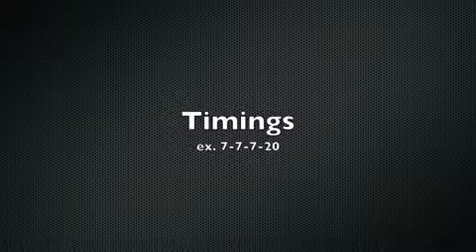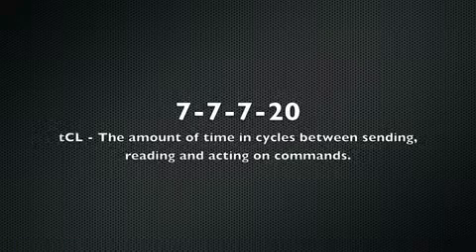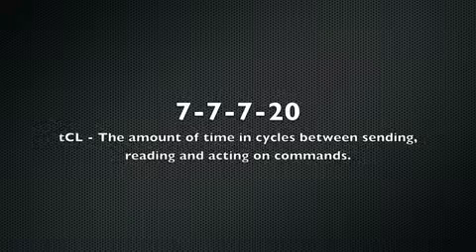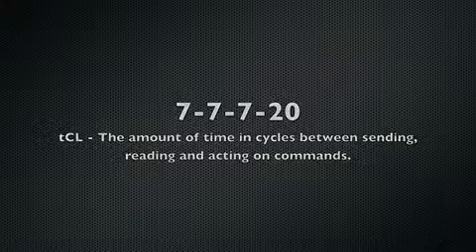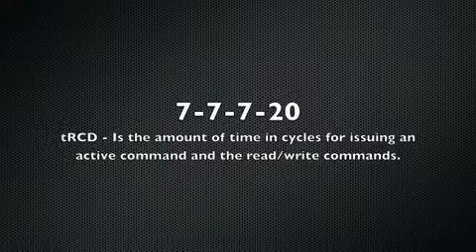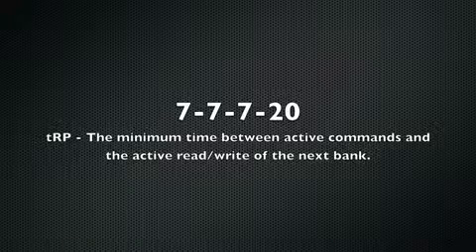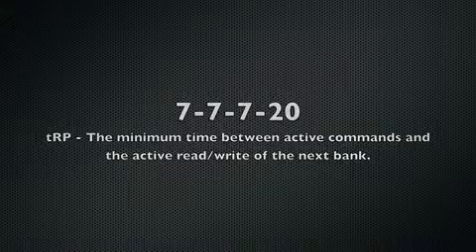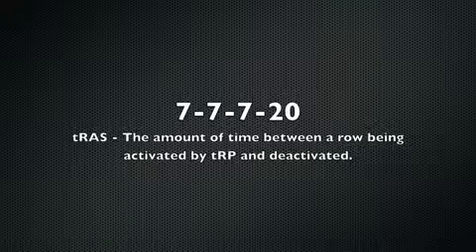How to build a Computer - 005 - Choosing RAM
Next (006) - Coming Soon